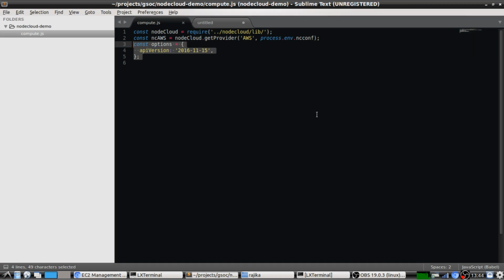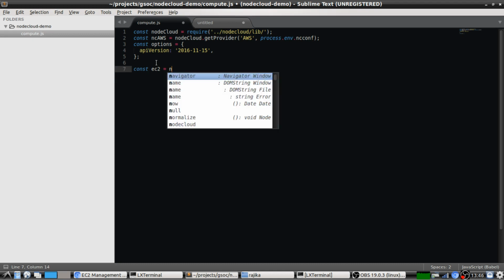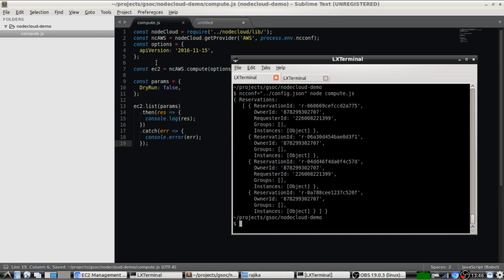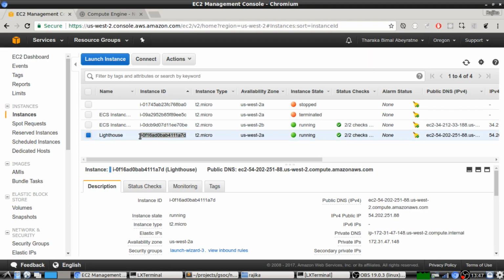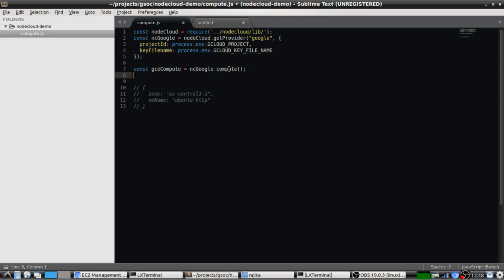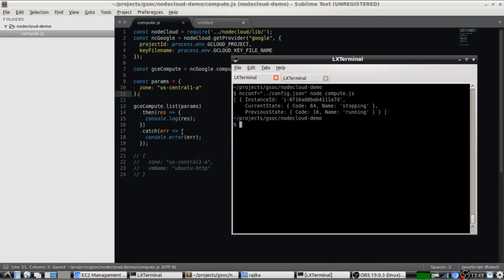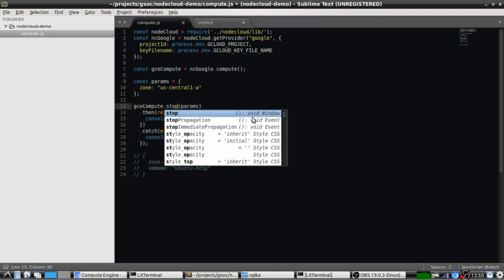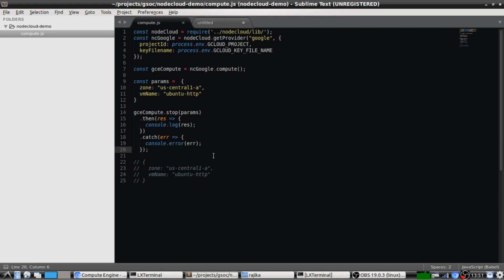NodeCloud - Compute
This tutorial is a quick walk through on Compute services in NodeCloud